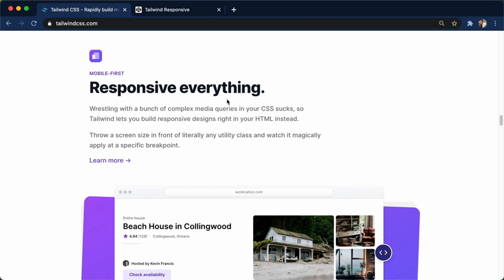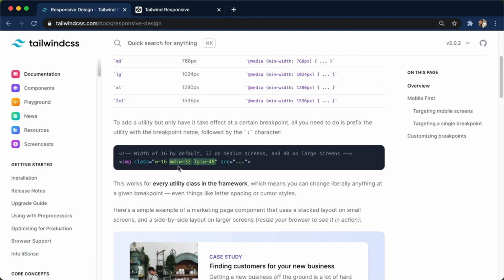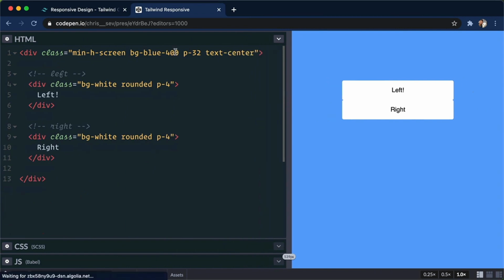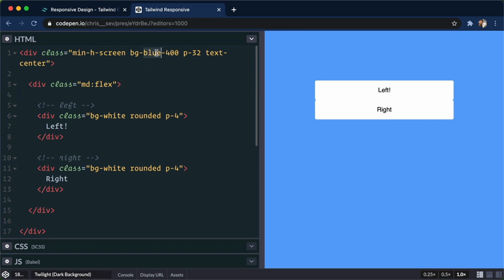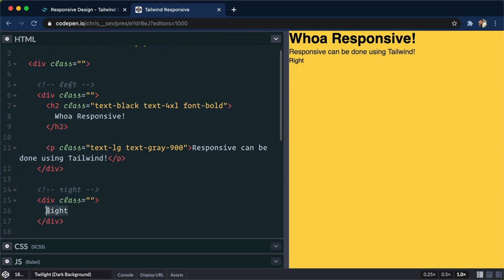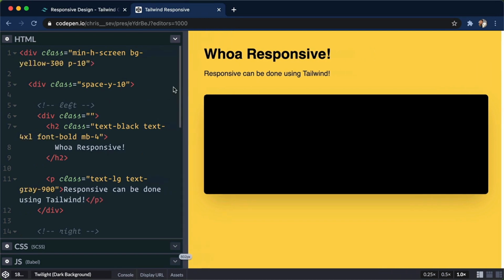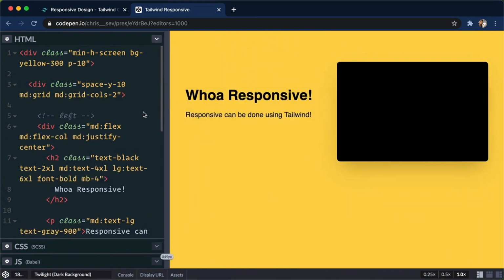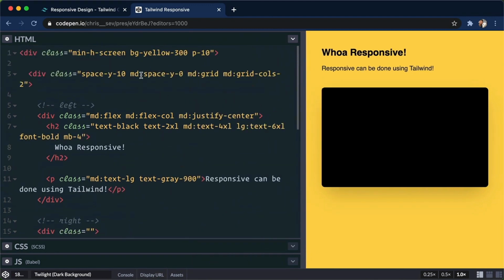Responsive Designs with Tailwind CSS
Tailwind Responsive Classes let us fine-tune how our sites look across mobile, tablet, and desktop devices. Tailwind gives us the sm: md: lg: xl: 2xl: prefixes so that we can add these classes to any of the Tailwind classes. If the prefix is applied, then Tailwind will only apply a class to that certain breakpoint.

0:00 Introduction
0:40 Tailwind Responsive Docs
2:12 Basic Example
4:04 Bigger Example
8:59 Responsive Everything